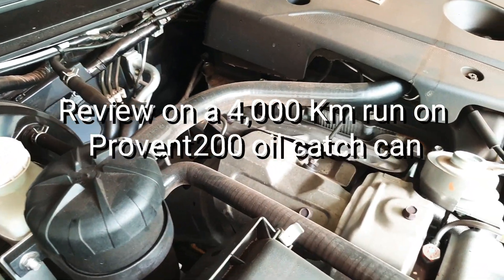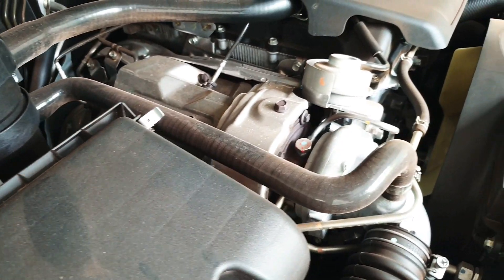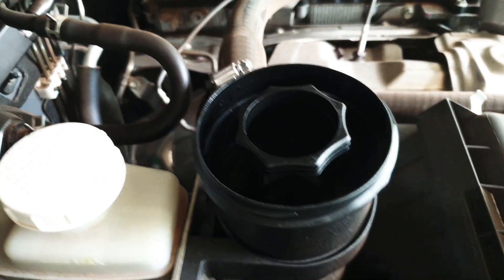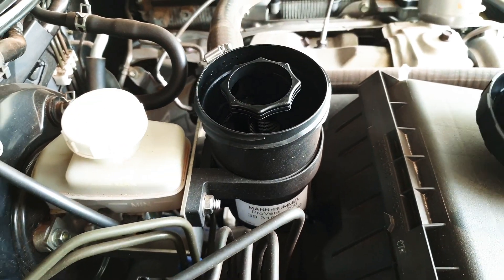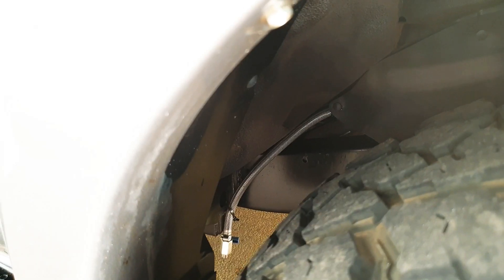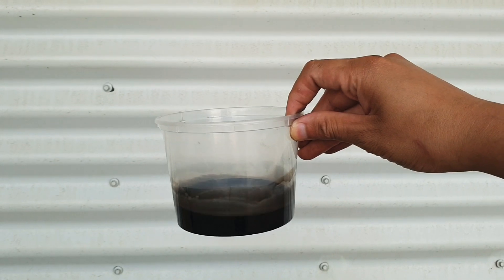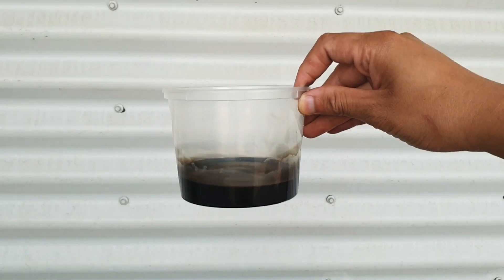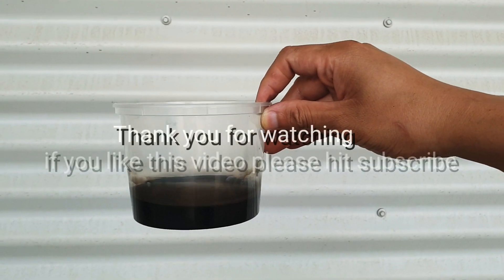Oil catch can review 4k run Provent200 Triton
Crank case ventilation for Desiel engine